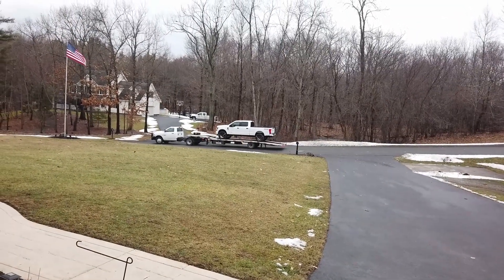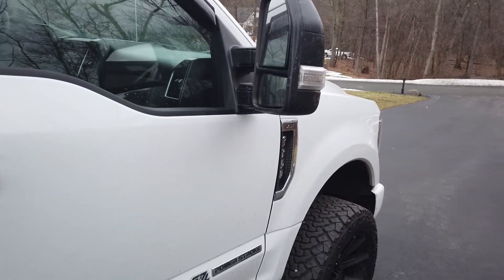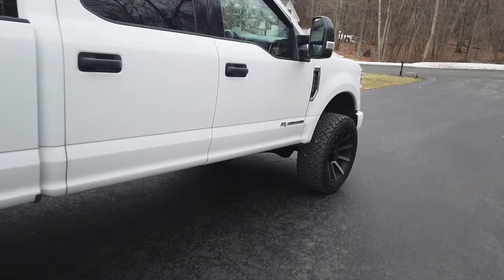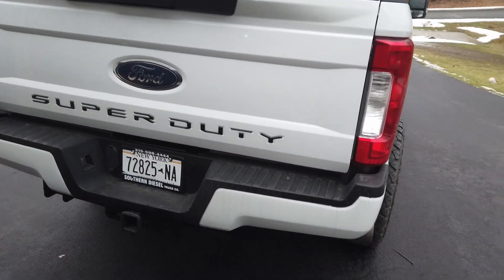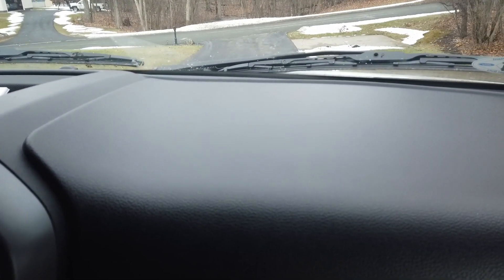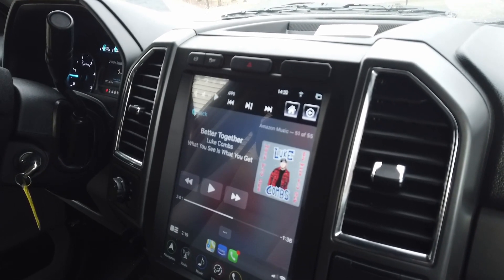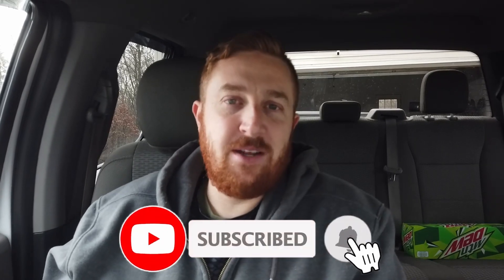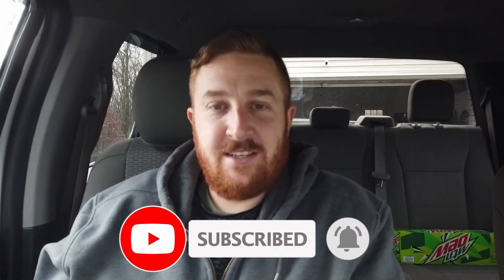New Firewood Business Equipment !!! Worst Purchase Ever ?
Today I took delivery of my Ford F250 Super Duty. After selling my 1500 my plan was to get a 3/4 ton truck to make towing firewood/logs easier this coming season. Quick walk around and overview of the truck. Was a much needed addition to my firewood business equipment.

Want a Truck like mine

2018 Ford F250 SD Powerstroke
Kioti CK3510 HST
Polaris RZR 1000S 2019
Echo cs-600p
Echo CS-590 Timber Wolf
STHL MS-271 Farm Boss
Husqvarna Rancher 460
MTL 60inch Grapple
Titan Stump Bucket
72 inch Denali Pro Series Plow
Tractor Supply 5.5x10' Trailer
Mavic Mini II Drone
The Mingo Firewood Marker